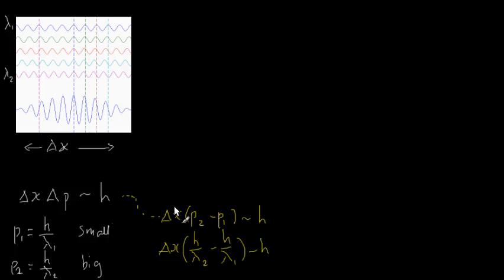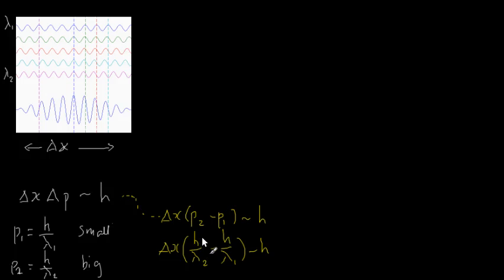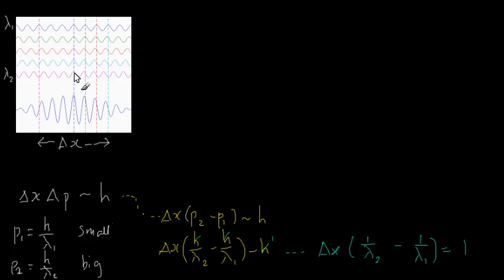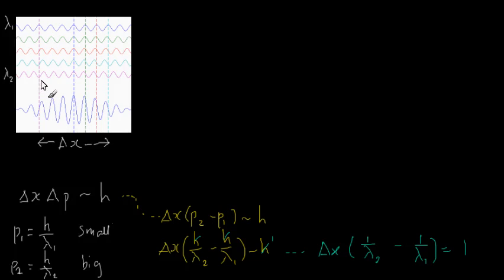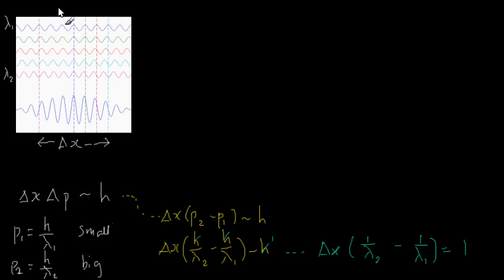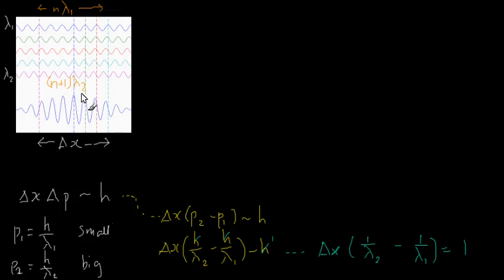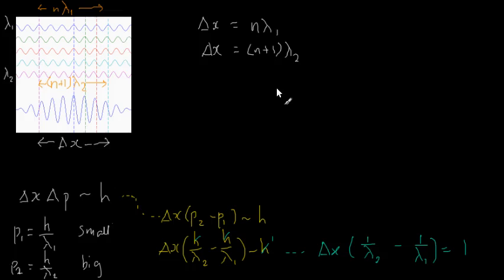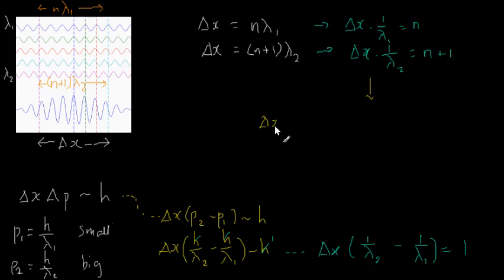274 Uncertainty principle 6